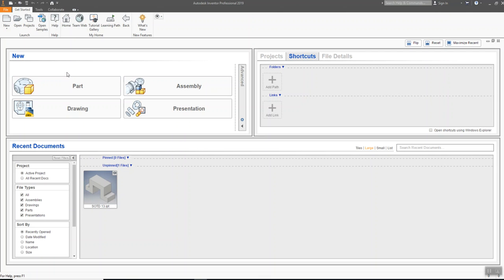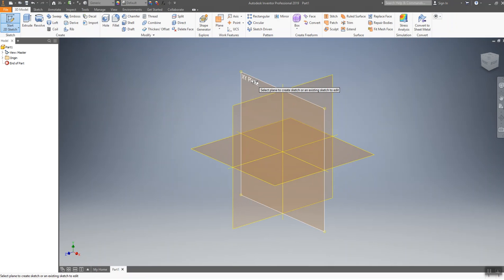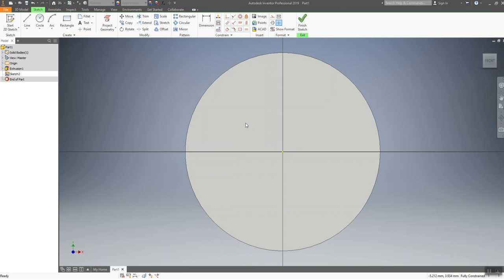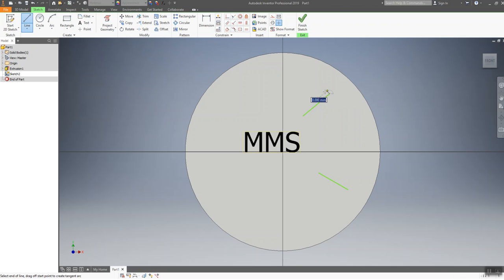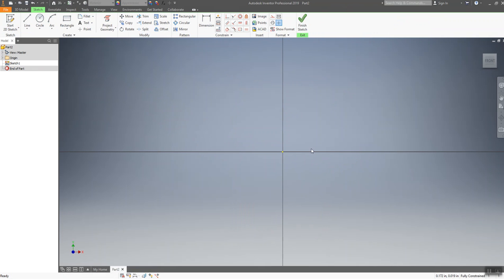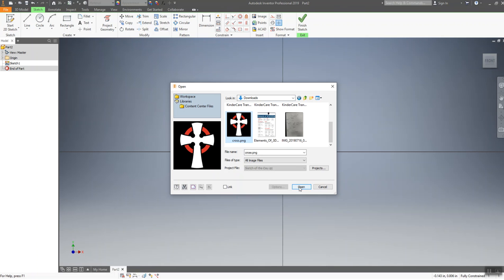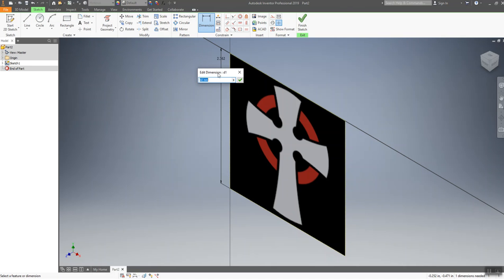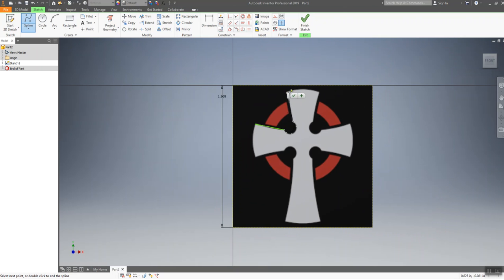Inventor Pointers for Teacher Appreciation Designs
Autodesk Inventor Pointers for Teacher Appreciation Designs